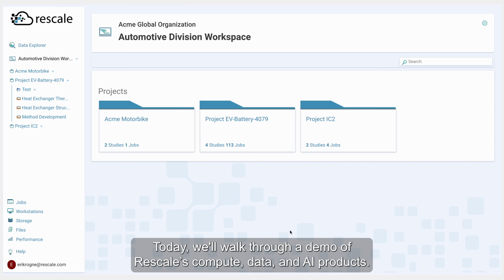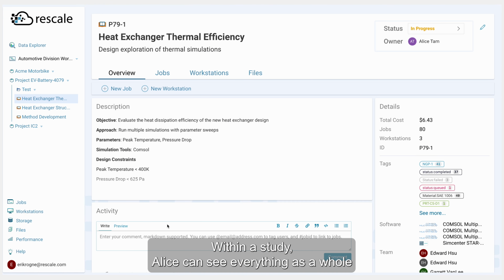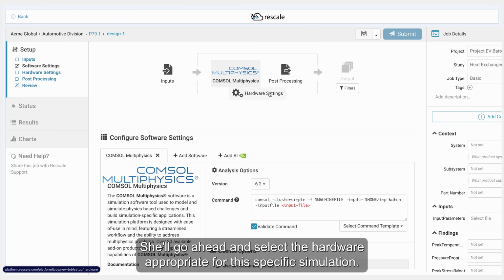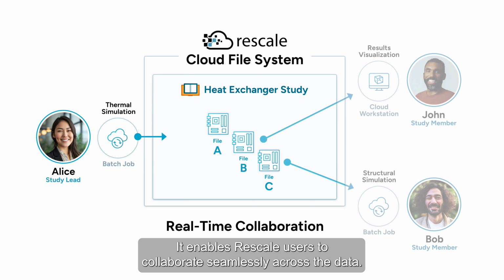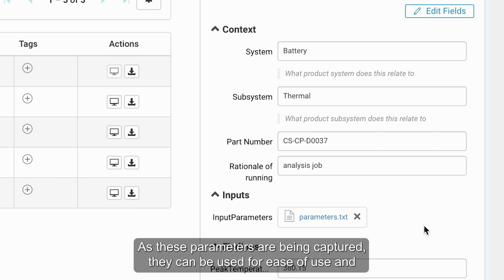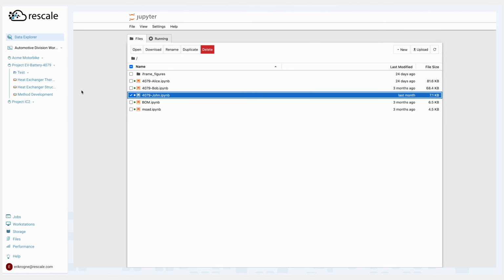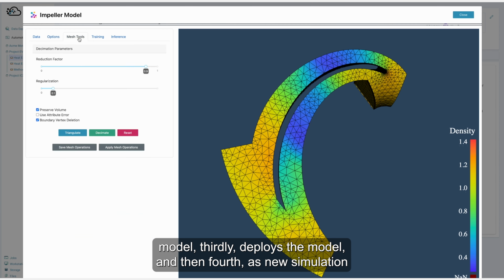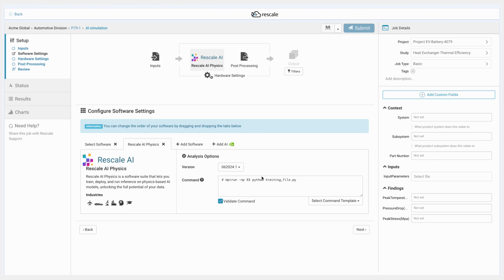Rescale Demo (SC24) - with burned-in captions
In this video, we explore the powerful capabilities of Rescale’s Compute, Data, and AI products – all on the Rescale platform for modeling & simulation and applied AI, with the power of cloud HPC. ☁️

This demo showcases how Rescale's platform can revolutionize the way scientists and engineers across various industries conduct their simulations.

Whether you're working in aerospace, automotive, pharmaceuticals, or any other field that relies on complex simulations, Rescale's platform offers the tools and flexibility needed to drive innovation and achieve remarkable results.

ABOUT RESCALE:

Rescale’s cloud platform for modeling & simulation and applied AI accelerates product development and discovery for any organization. Enterprises use Rescale’s compute, data, and AI solutions to accelerate discovery and engineering breakthroughs. Rescale has been recognized globally as the industry leading platform providing cutting edge AI solutions, the broadest selection of over 1,000 R&D software applications, and the largest global infrastructure footprint of 100s of advanced computing architectures. Leveraged by a majority of Fortune 500 companies to accelerate time to market, Rescale has been recognized by Gartner as a Cool Vendor for Cloud Infrastructure, by Deloitte as a Technology Fast 500 company, and by the World Economic Forum as a Global Innovator Unicorn.

CHAPTERS:

00:00 - Meet Rescale Compute, Data, and AI
00:39 - Project and Study Setup and Planning
02:13 - New Simulation Job Setup
03:46 - Job Submission and Cluster Provisioning
04:52 - Data Extraction and Metadata Enrichment
05:42 - Data Exploration and Analysis
06:06 - Optimal Design Selection
06:52 - Shared Results and Decision Documentation
07:34 - AI Model Training and Deployment
08:34 - AI Simulation Predictions
09:06 - Final Results Validation
09:16 - Deploy Across Various Use Cases